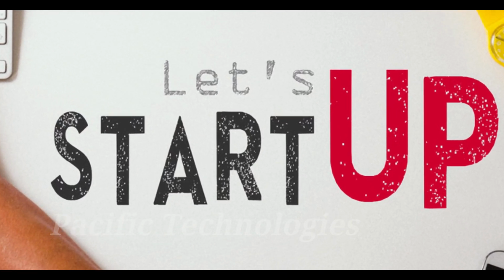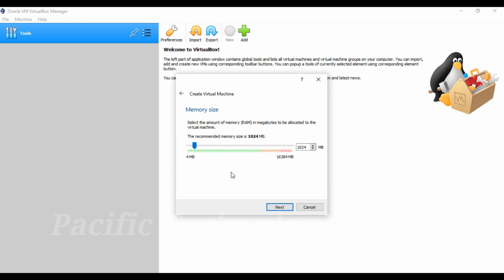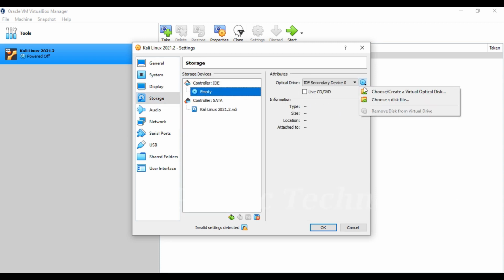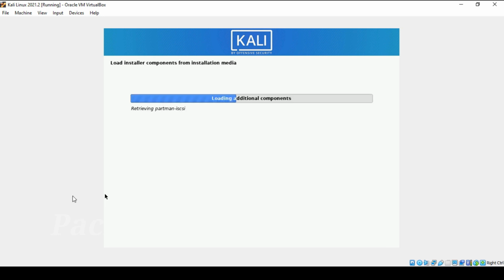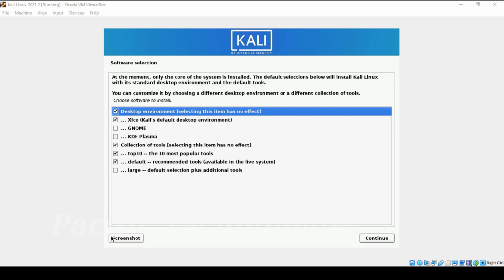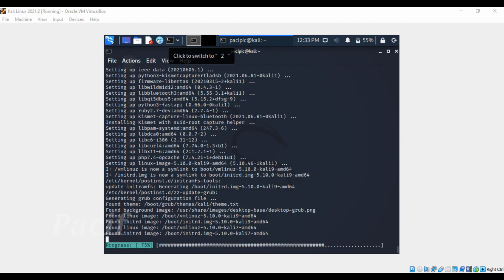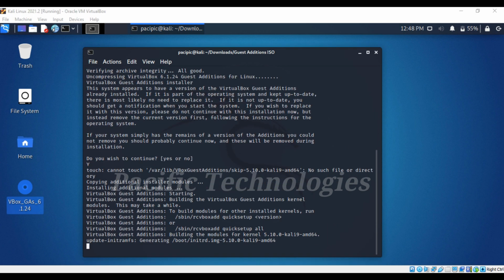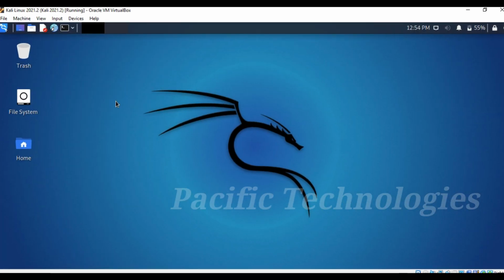Run Kali(Linux) on Windows with VirtualBox, super easy beginners guide in 10 mins